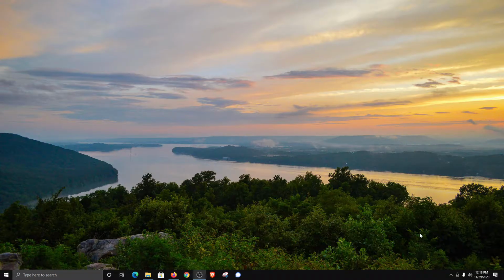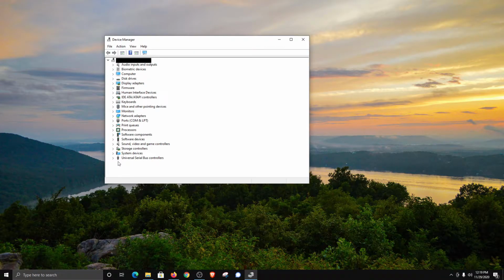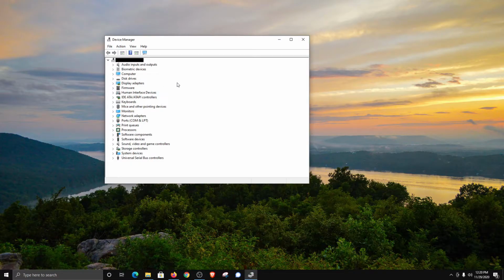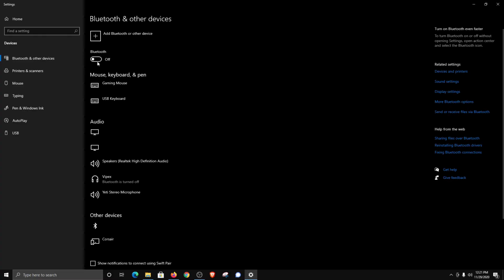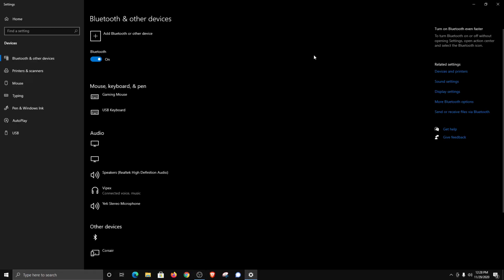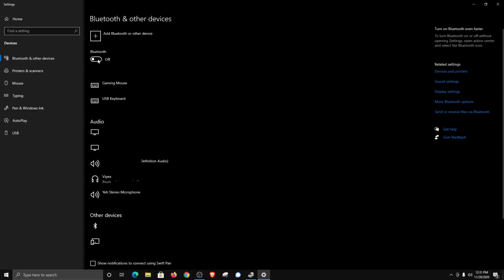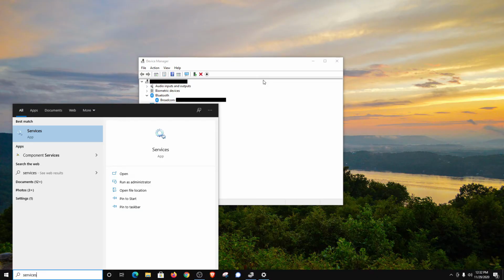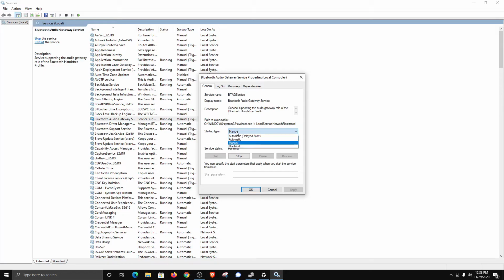How To Turn On Bluetooth In Windows 10 - How to Pair & Connect Devices - A Quick & Easy PC Guide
Quick & easy tutorial that will show you how to turn on Bluetooth in Windows 10. This also includes simple troubleshooting steps you can take to get Bluetooth working.

Bluetooth Adapters:
Option #3 (Cheapest)